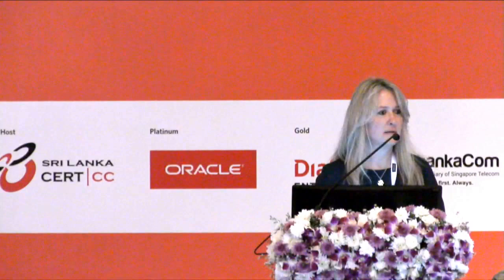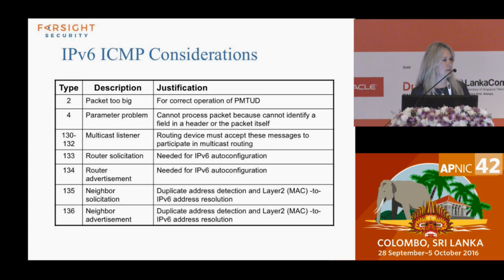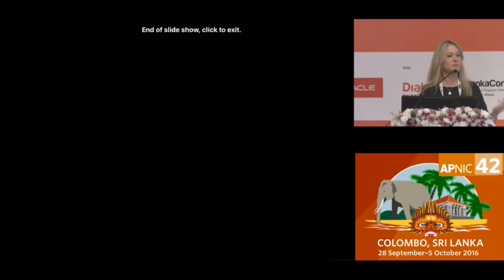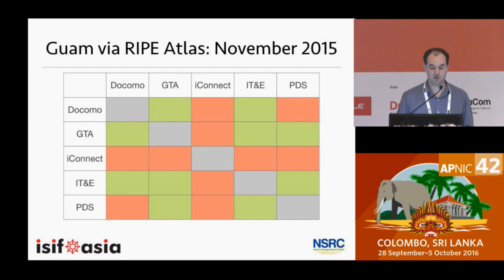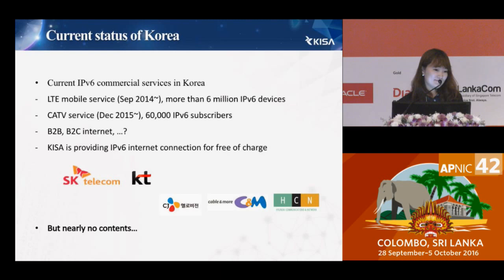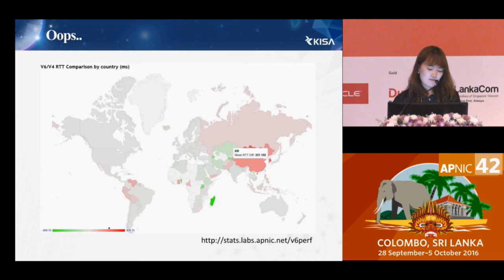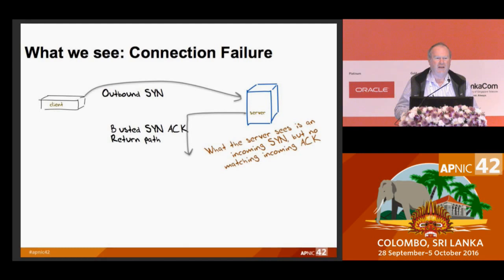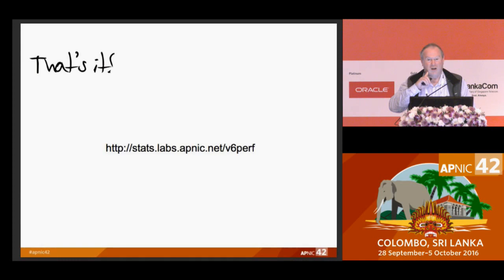APNIC42 - Network Operations